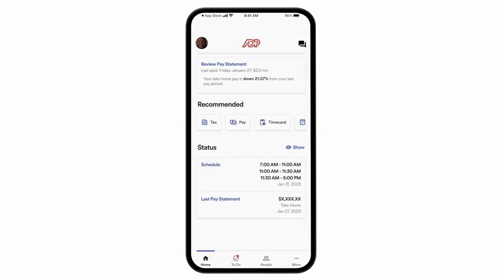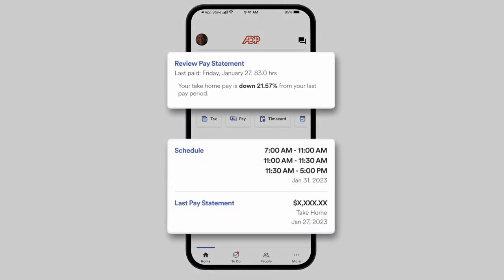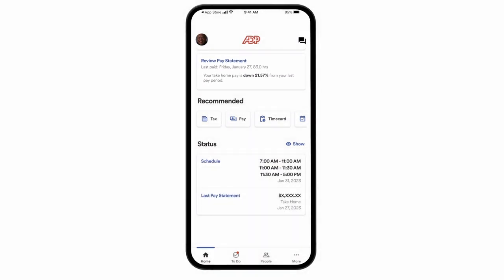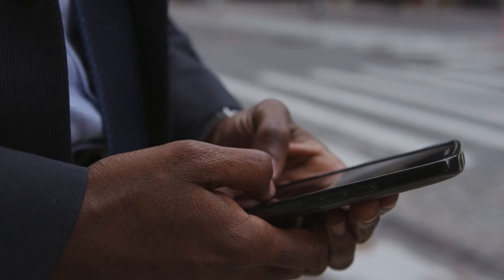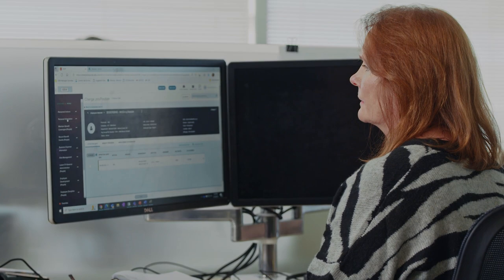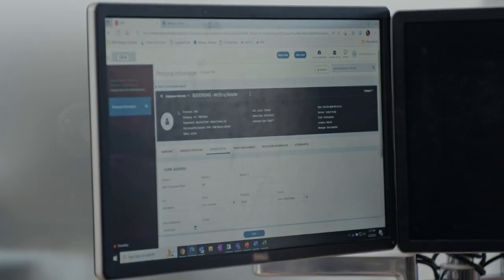Environmental Resources Management (ERM): Pressing into diversity, equity and inclusion through data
As the largest global sustainability consultancy, ERM partners with the world’s leading organizations to create innovative solutions to sustainability challenges. Their goal is to unlock commercial opportunities that meet the needs of today while preserving opportunities for future generations. Learn why this empowering organization won the ADP Humanity at Work award and how partnering with ADP helps enable their comprehensive approach to DE&I.